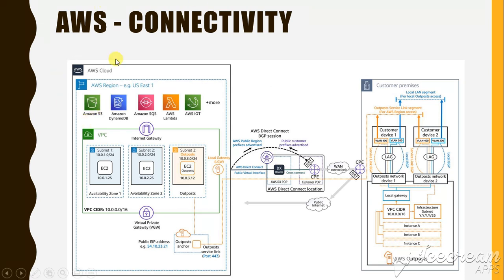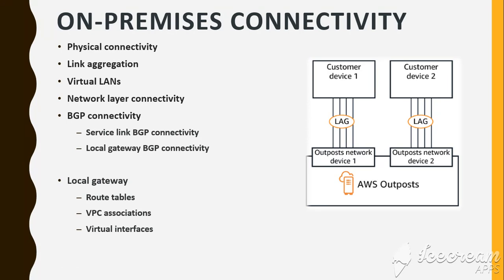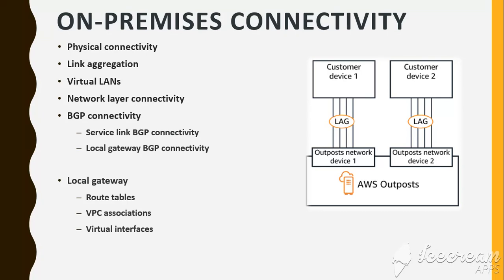9 On Promises Communication